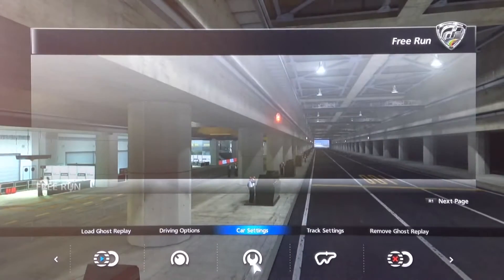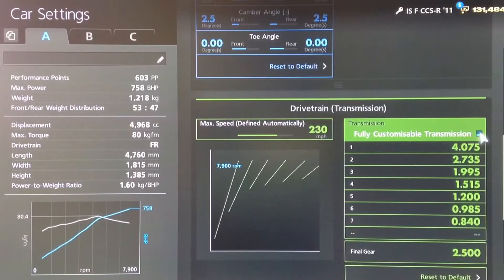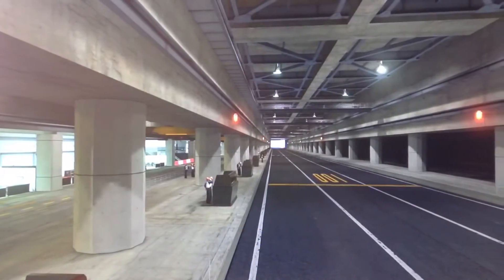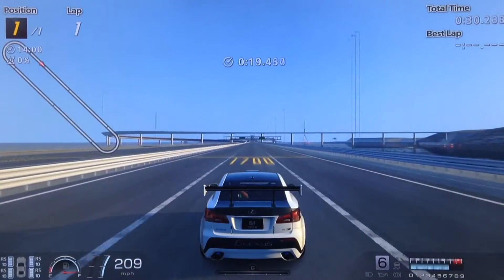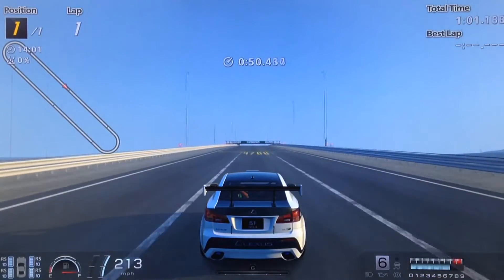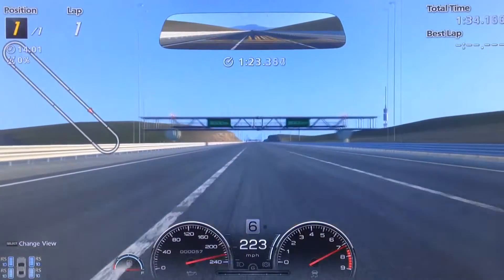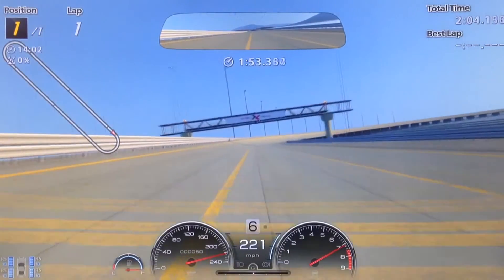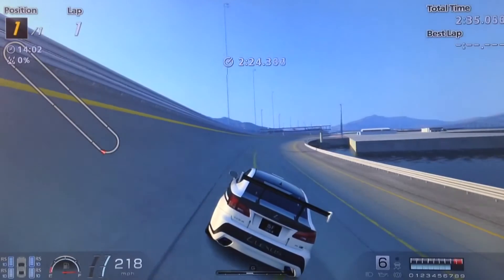GranTurismo 6 : 220+ MPH Lexus IS-F CCS-R Setup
A fast (but unfortunately nowhere near as fast as the road version) tune for the Pikes Peak racing IS-F CCS-R...

Vine : Hammer Studios
Personal FB : mike.hamer.311
FightMe App : Hammer Studios
Google+ : Hammer Studios
PSN : CORRUPTED_DISC
XBL : CORRUPTED DISC
GTPlanet : CORRUPTEDDISC